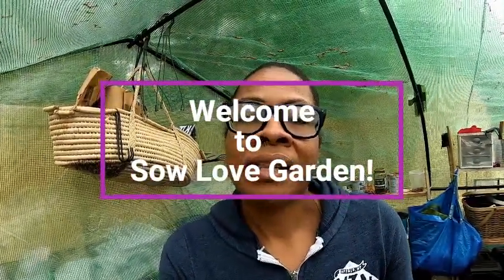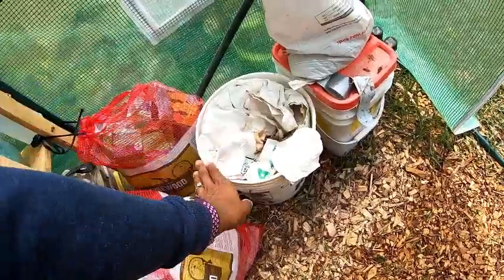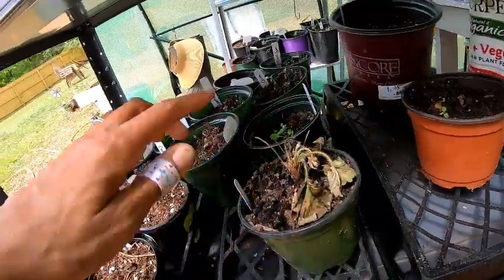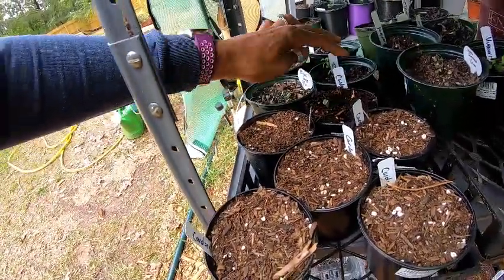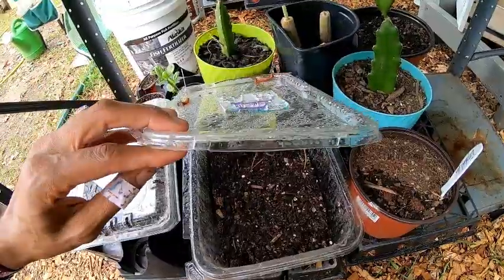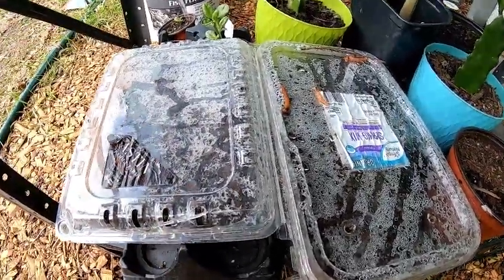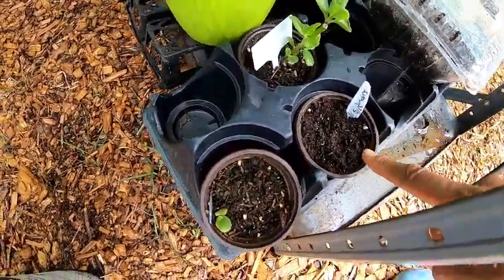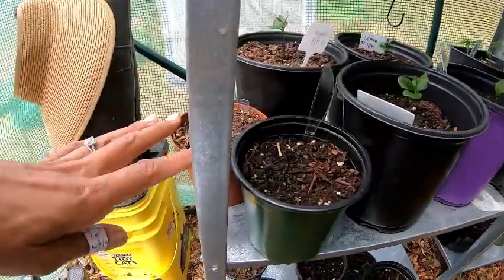My Thoughts on Growing in the Greenhouse after the 1st 3 Months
Sharing some things I have learned so far about growing in the greenhouse.

Want to send me mail? Please send to
Sow Love Garden, LLC
4132 Atlanta Hwy
Suite 110-301